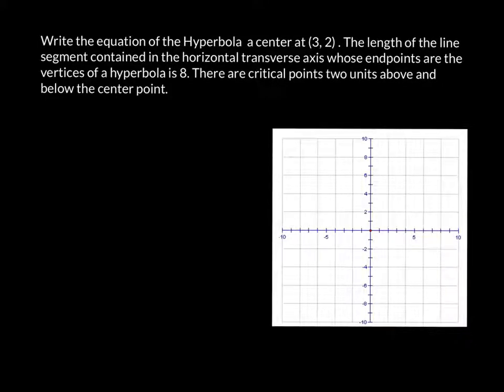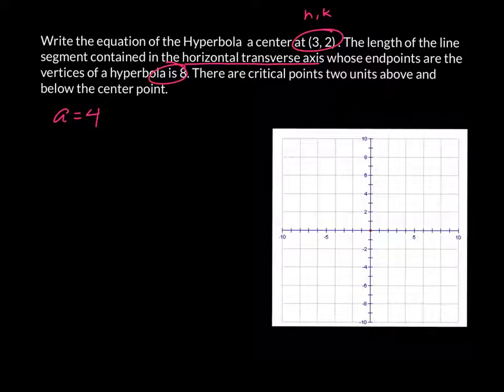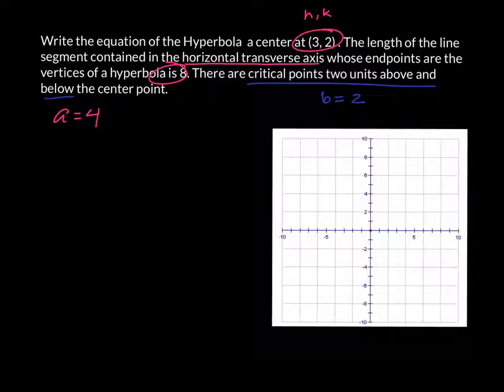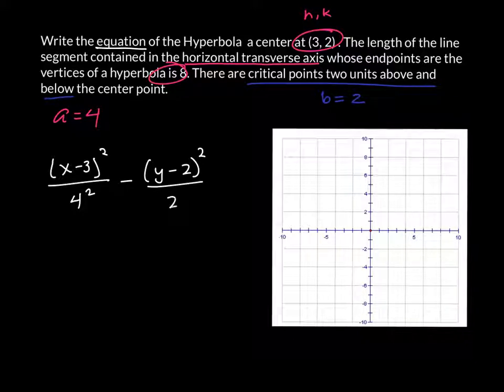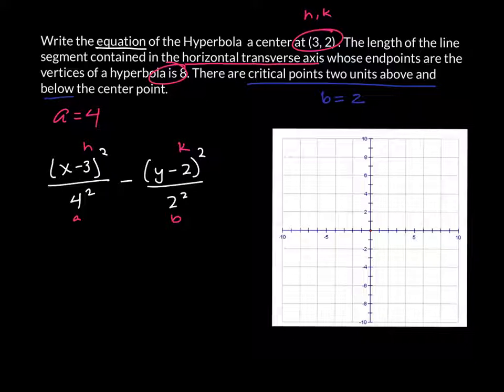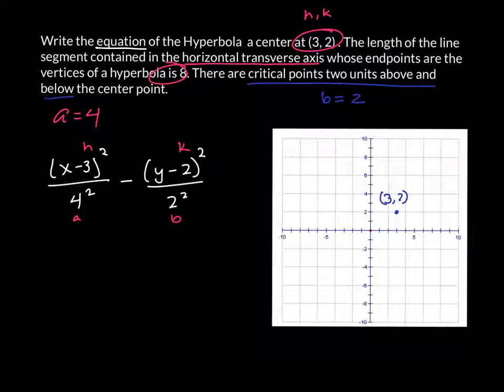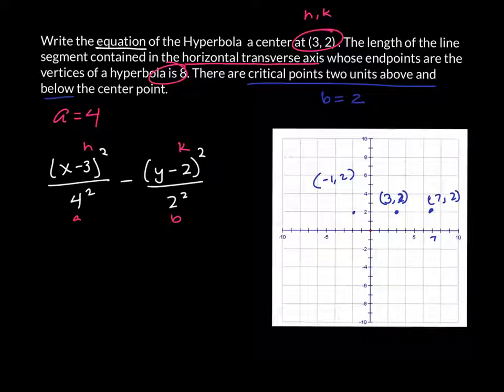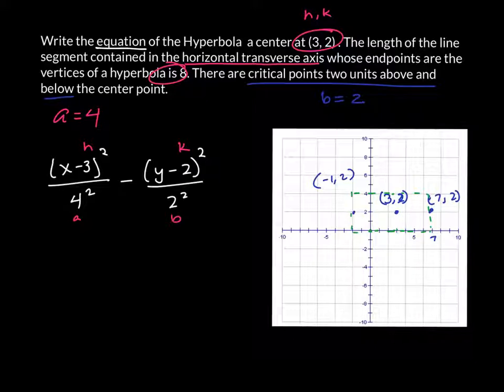Hyperbola,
Given center, a and B